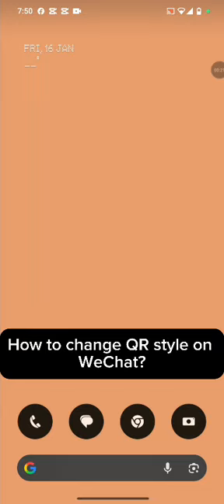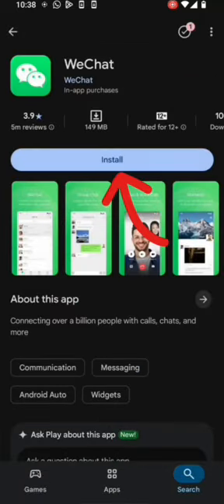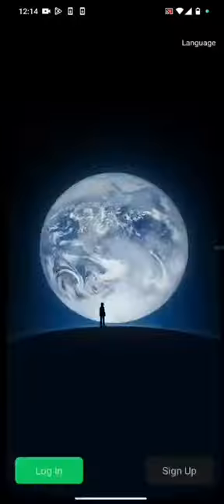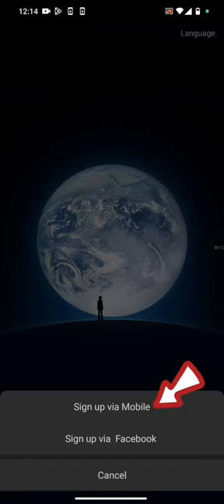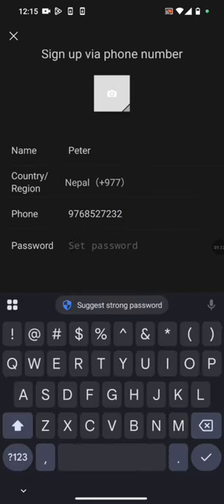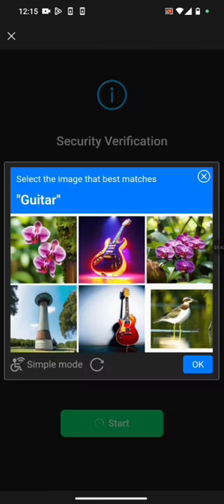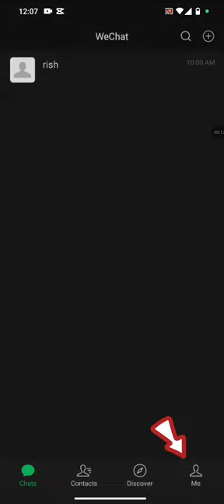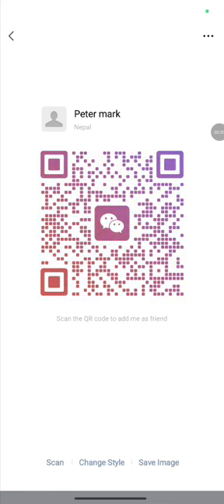How to Change QR Code Style on WeChat (2026 Updated)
Want to make your profile stand out? In this video, I will show you how to change your QR code style on WeChat. WeChat offers different designs and colors for your personal QR code, and I'll guide you through the settings to find them.

What you will see in this tutorial:

Where to find your personal QR code in WeChat.

How to access the "Change Style" menu.

Previewing different QR code designs.

How to save or share your newly styled QR code.

Personalizing your QR code is a great way to add some flair to your account before sharing it with friends or colleagues!

Timestamps:
0:00 - Intro 0:12 - How to find your WeChat QR Code 0:40 - Changing the QR Style & Design 1:15 - Saving your new QR Code 1:35 - Summary & Outro

About Tech Info Sys:
Welcome to Tech Info Sys! We bring you the latest tech tips and social media guides to make your digital life easier.